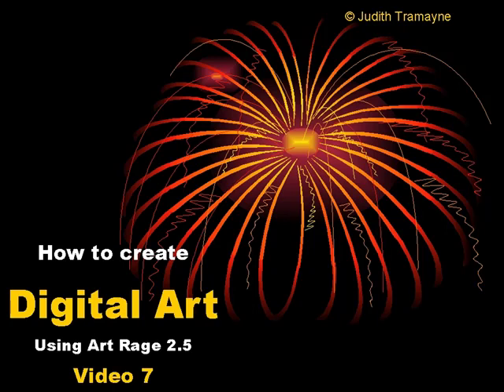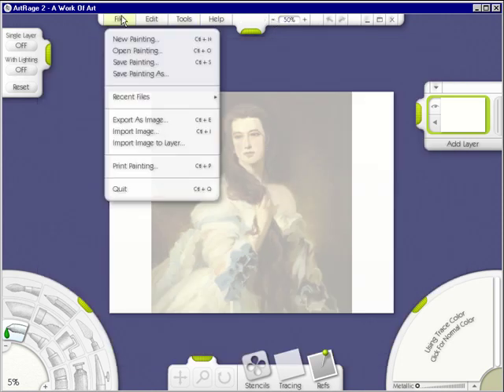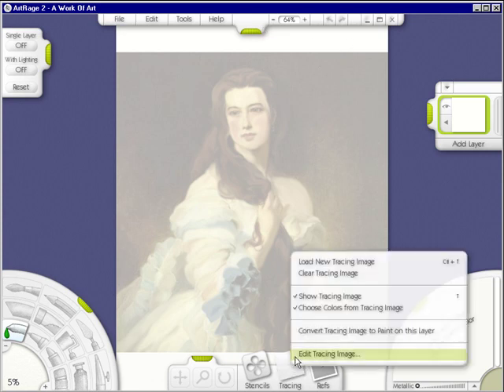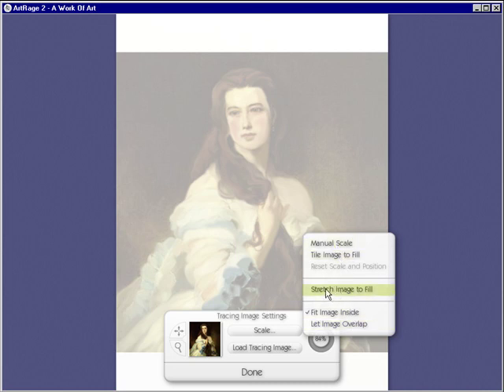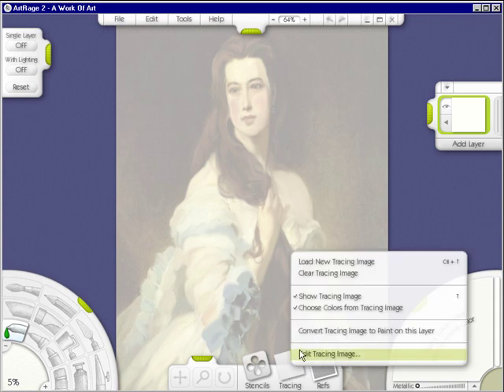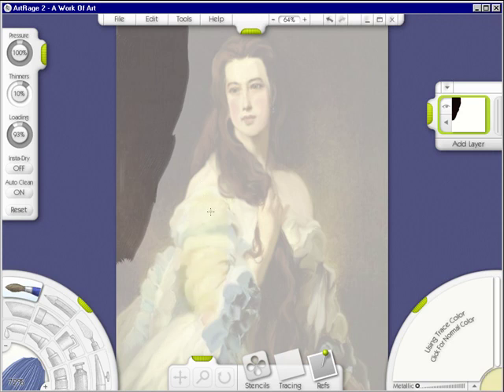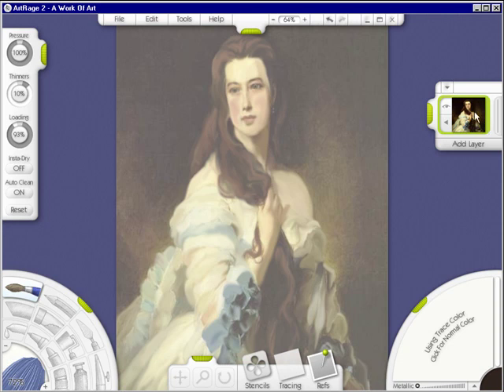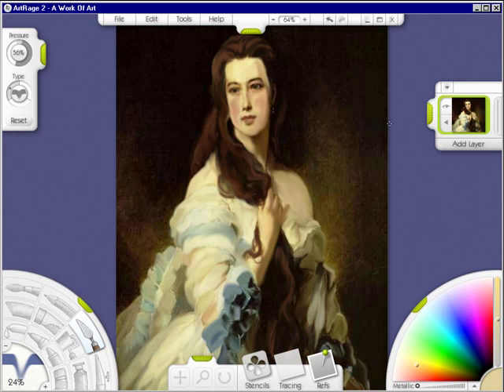ArtRage 2.5 Video 7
Learn how to tracing section of the Art Rage 2.5 tool box.   If you find this program as fascinating as I do, you can go and download the free version or pay $25 for full version.  I don't own stock, I'm just a very satisfied digital artist.